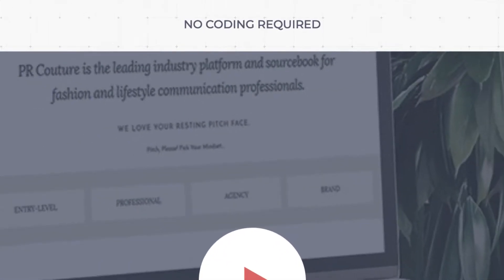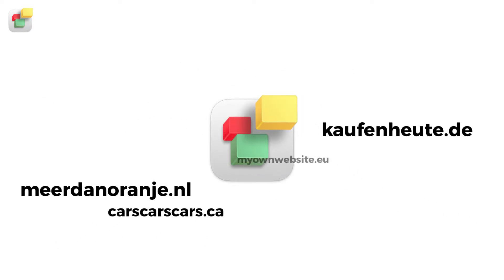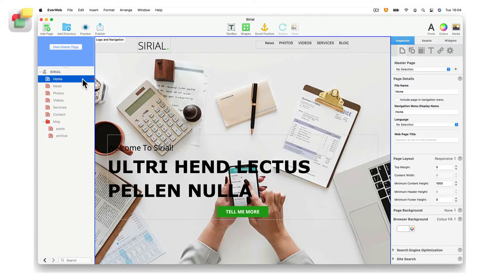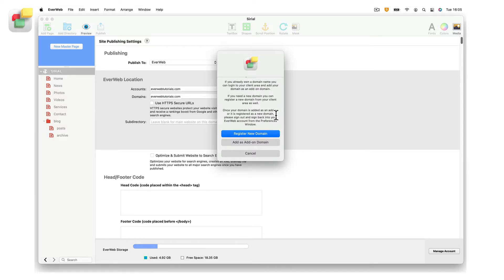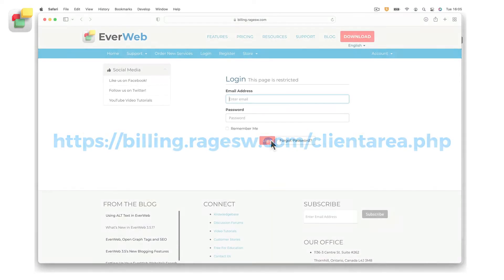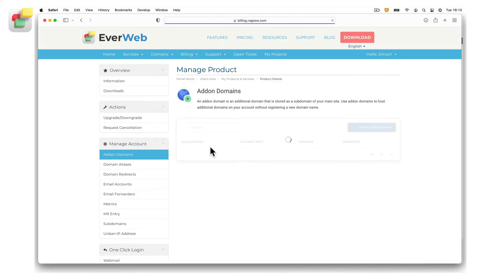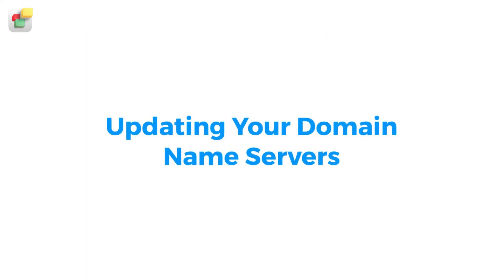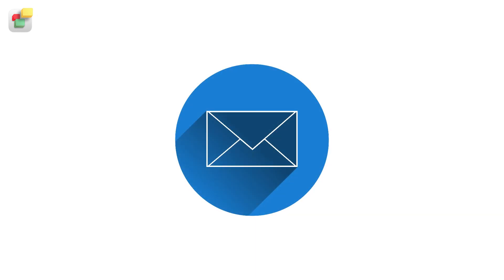Adding Add On Domains in EverWeb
EverWeb makes creating a website super easy!: Just drag and drop!

If you have an EverWeb + Hosting plan, you may already know that you can host an unlimited number of domains with us.

This means that you can host as many of your website domain names as you want using just one hosting account.

If you have registered your domain name with us, this will be done automatically for you.

If you have other domain names registered elsewhere you can also add them to your EverWeb Hosting account,

Remember that you cannot add any domain to your hosting account. The domain must be one that you own, or at least have administrative power over.

If you need to register a new domain with your own hosting provider, please do so before using the following procedure.

To add your registered domain, you must first setup the domain as an add-on domain in your EverWeb Client Area.

If you are already in EverWeb, click on your website’s name in the Web Page List or use the File. Edit Publishing Settings menu option.

In the EverWeb Location section, click on the Add Domain button to the right of the Accounts field.

In the dialog box that appears, click on the ‘Add as Add-on Domain’ button.

You can also register a new domain here, using the Register New Domain button. In this case, the new domain will be automatically added to your hosting account.

After clicking on the ‘Add as Add on Domain’ button, you will be taken to the EverWeb Client Area.

If you are not in EverWeb you can access the EverWeb Client Area directly from your browser

Once logged in, click on Services, then select My Services. Click on the ‘Active’ button next to your hosting account.

In the Manage Account section, click on the Addon Domains button.

Click on the ‘Create Addon Domain’ button to add your domain name.

In the Domain Name field, type in the domain name that you are adding as an add-on domain.

When typing in your domain, you do not need to include these prefixes

When finished, click on the Create button.

Your add-on domain will be added to your account.

The next step is to update the domain's name servers so that the domain points to your EverWeb server.

The name servers to use can be found by clicking on the Services, My Services menu option.

Click on the Active button next to your Hosting service and you will see your name servers listed.

Alternatively, the name servers can also be found in the Welcome To EverWeb email that you received when signing up.

The last step is to log out of EverWeb if you currently logged in, then log back-in.

Your newly added add-on domain will now be visible.